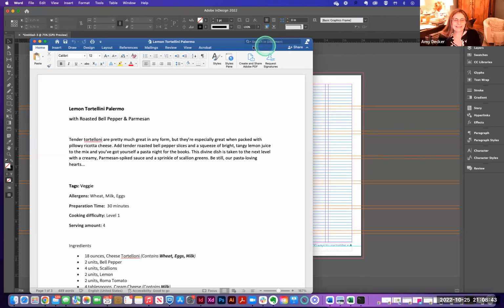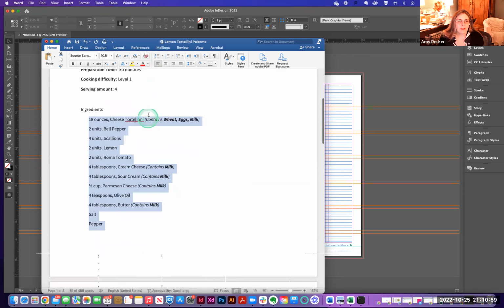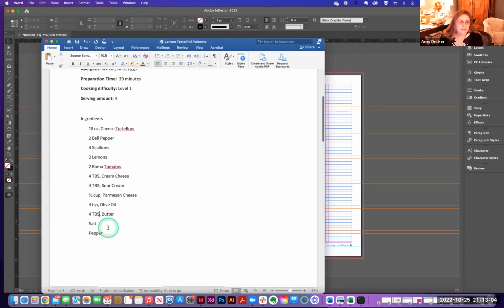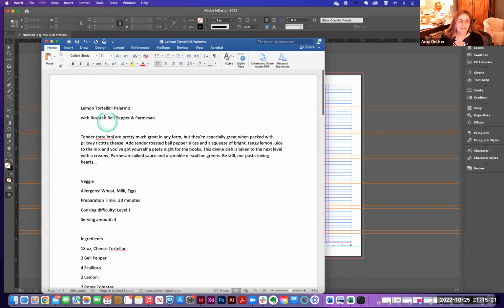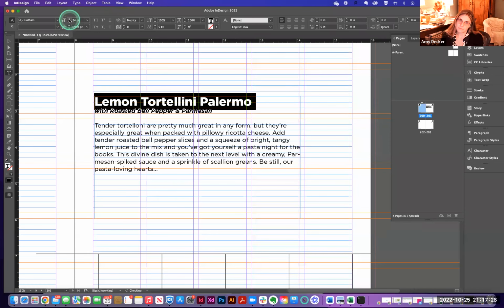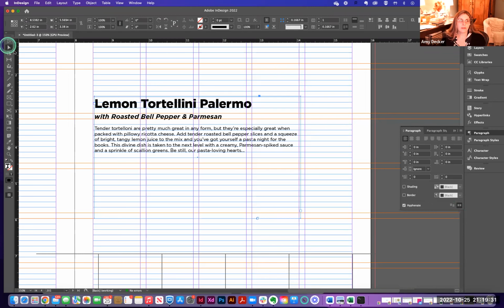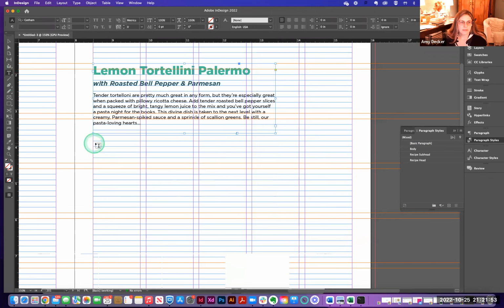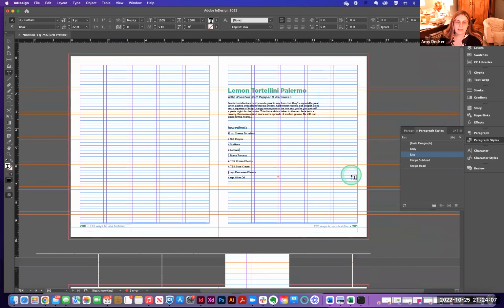F22 Type03 WK10 ParagraphStylesSetting